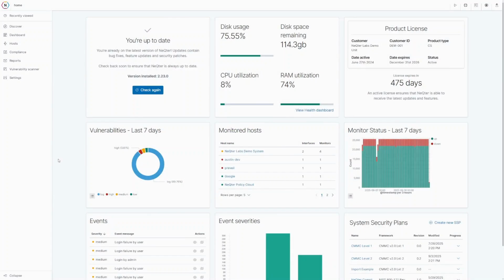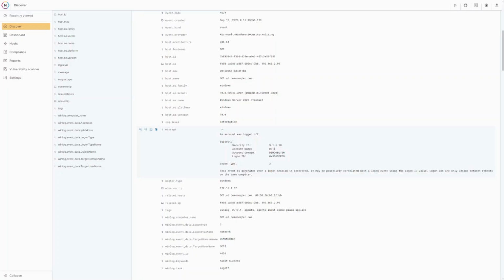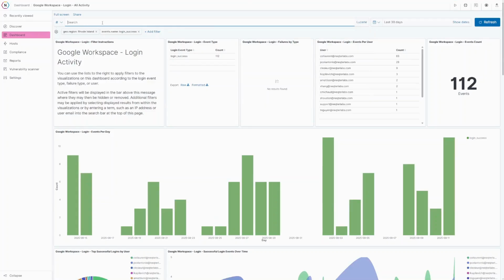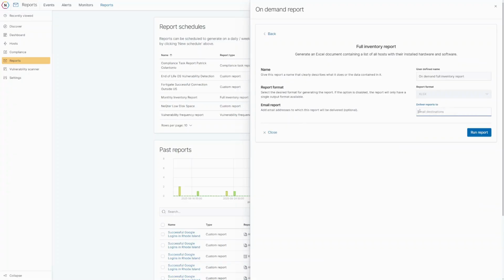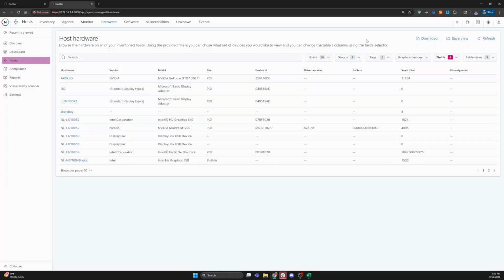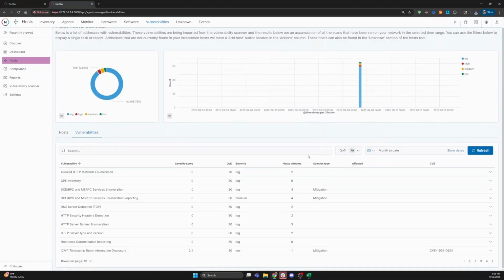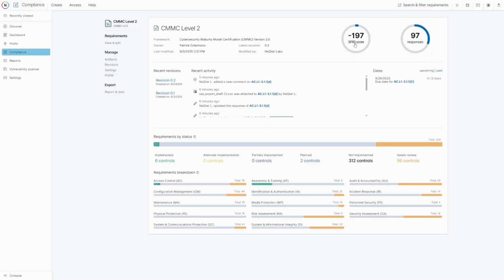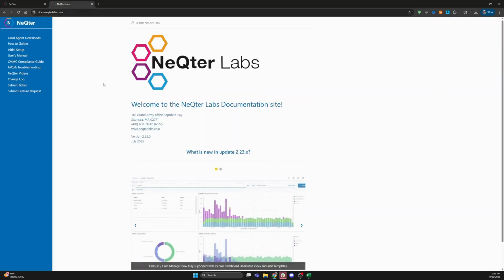NeQter Labs Platform Demo v2.23.0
0:00 Introduction to NeQter Labs Platform
2:14 SIEM: Security Information and Event Management
46:17 Inventory Management Tool
55:36 Vulnerability Scanner
1:09:01 Compliance Tool (System Security Plan Builder)
1:25:03 General Settings and Platform Management